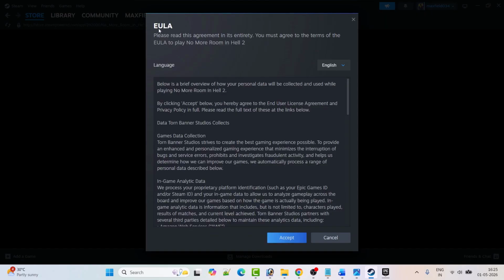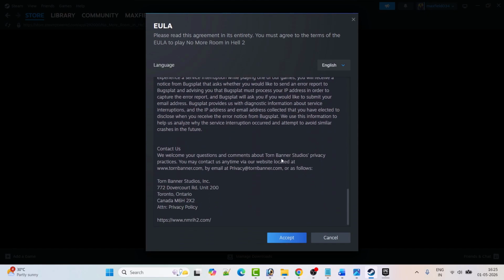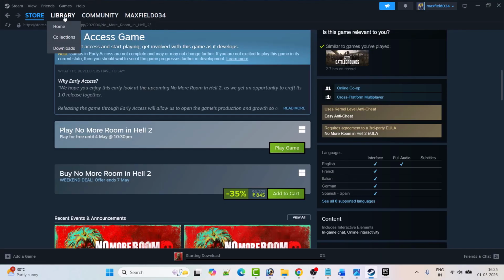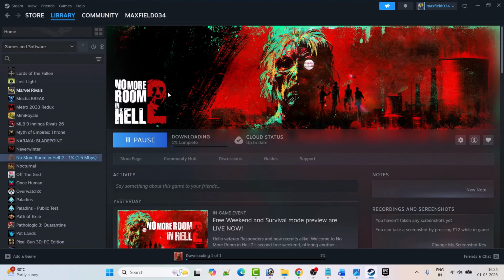How To Download or Install No More Room in Hell 2 On Steam (Free to Play: Sales End on 05/04/2026)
In This Video Guide, You Will Learn How To Download or Install No More Room in Hell 2 On Steam (Free to Play: Sales End on 05/04/2026).

I Hope steps mentioned in the video would help you to Download or Install No More Room in Hell 2 On Steam (Free to Play: Sales End on 05/04/2026).